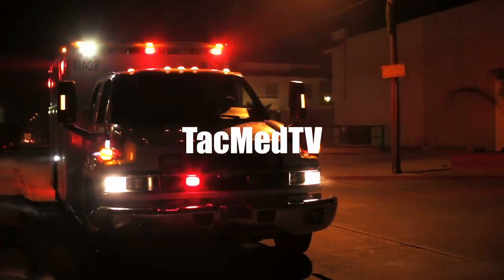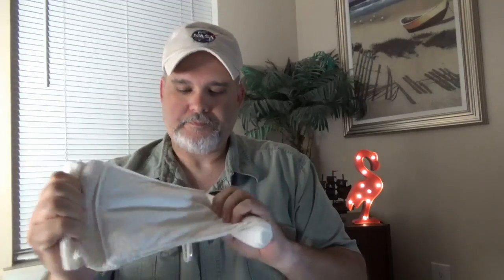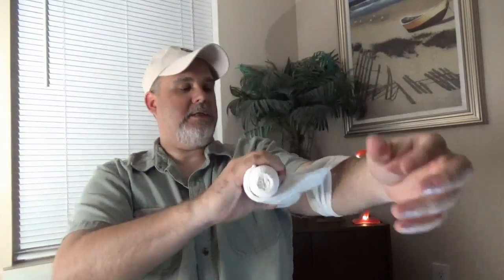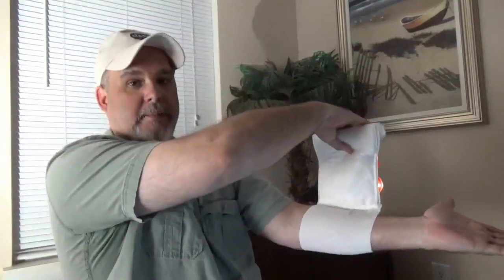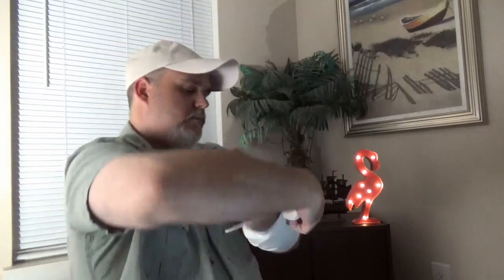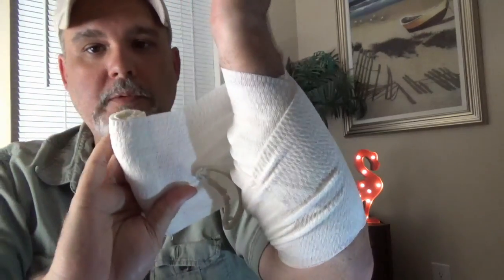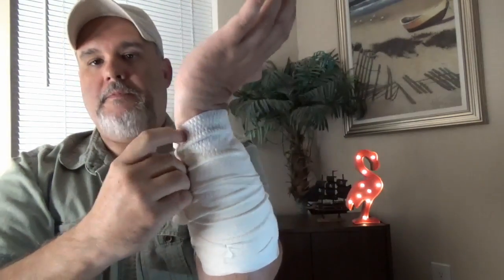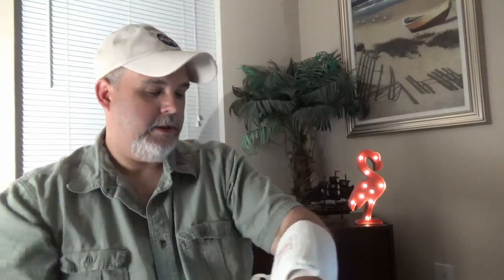Bleeding Control! Overview of the Emergency Bandage.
Overview of the Emergency Bandage, AKA the Israeli Battle Dressing.
I'll do my best to respond to any questions, concerns, and comment that you may have!

Welcome to TacMed TV! My name is Steven. I have been in EMS
since 1992, and been a Paramedic for 20 years. Since 2003, I've been a Tactical Paramedic. Like most in EMS, I have a teaching background. ACLS, PALS, BTLS/ITLS, etc., etc. I graduated from the Heckler and Kock International Training Division's Tac Med School. It's now the International School of Tactical Medicine.
My team of Tactical Medics, and I, have done operations with local, state, and federal law enforcement special operations teams. Some of these operations have been featured on the History Channel, The Discovery Channel, and National Geographic Channel. Also, Fox News, CNN, MSNBC, and other local news agencies.

I hope you enjoy TacMed TV. I'll be working to bring information to fellow Tactical Medics, Law Enforcement Officers, Fire Fighters, EMTs, and Paramedics, that may sometimes, fall through the cracks.

Drop a comment in the section below, and let me know what you like, or don't like about the channel.

Thank you for supporting TacMed TV!!!

STAY SAFE!
Steven

The Emergency Bandage/ Israeli Battle Dressing